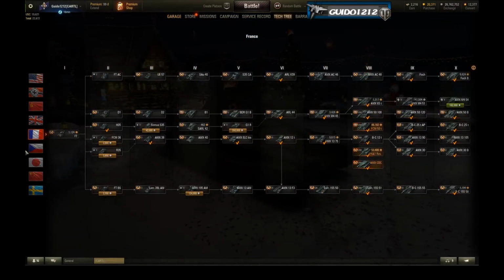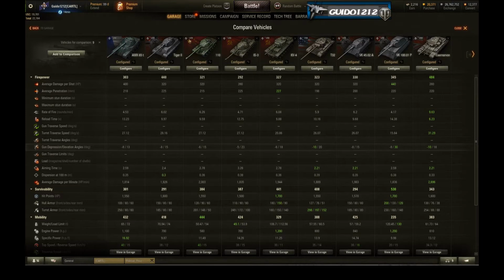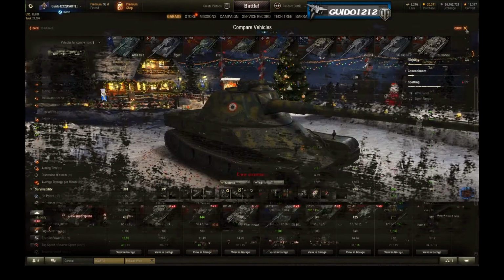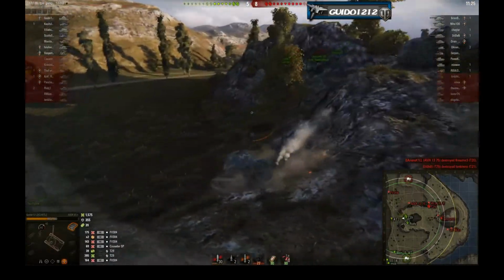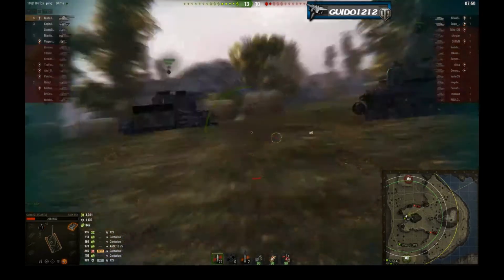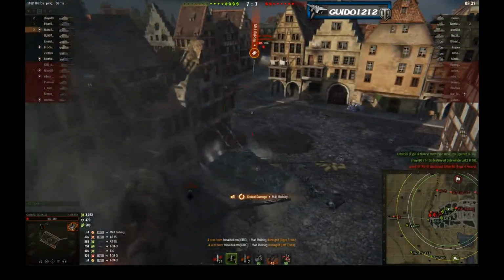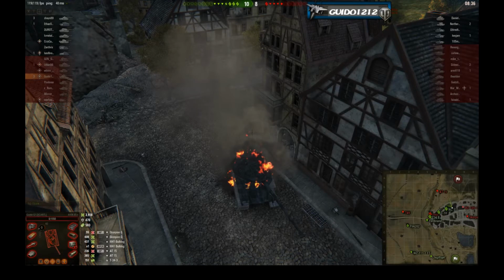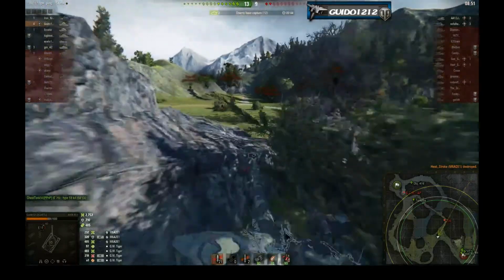Tactics Talk; AMX 65t Review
AMX 65t Review